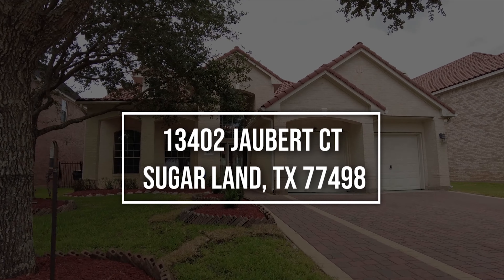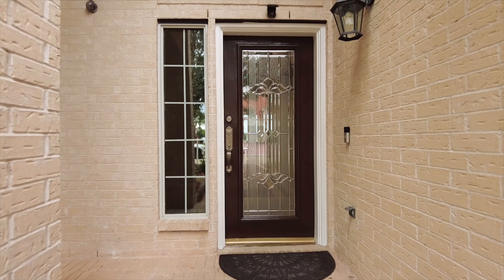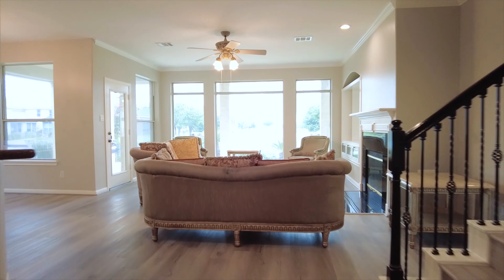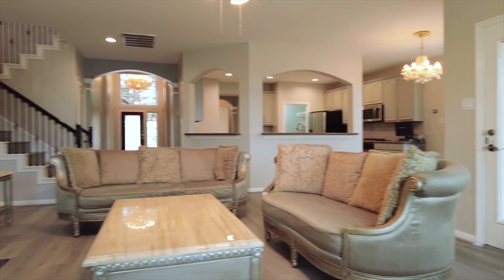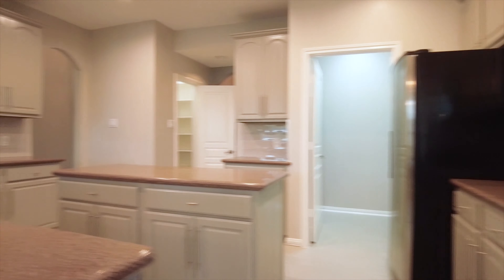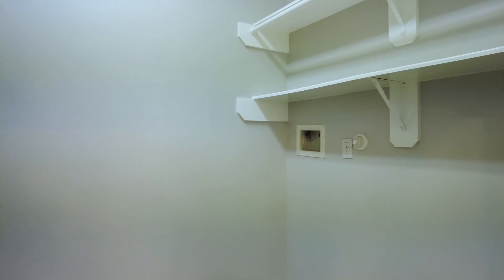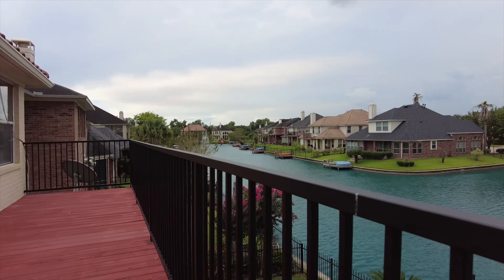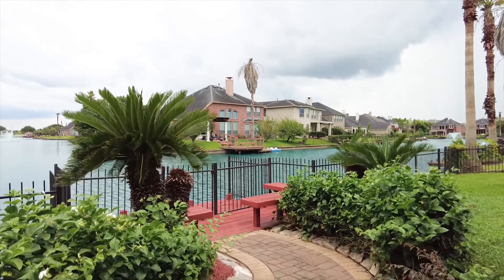13402 Jaubert Ct, Sugar Land, TX 77498 VO